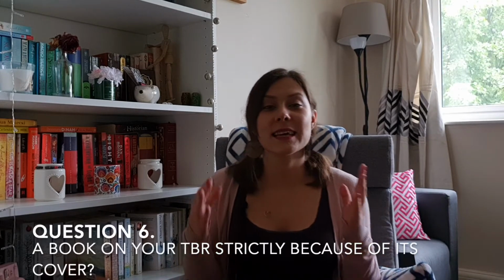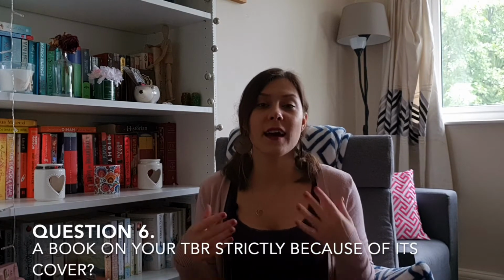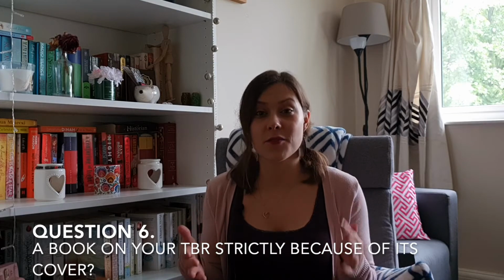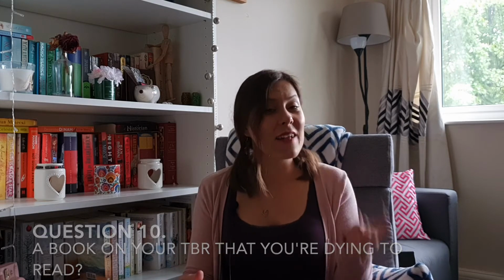TBR Book Tag 📚🌷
An insightful guide into my TBR (To Be Read) pile!

// channel art and animation by Freddee S Lewis